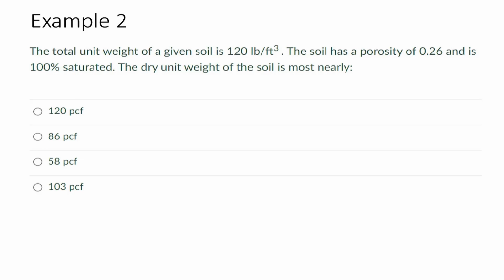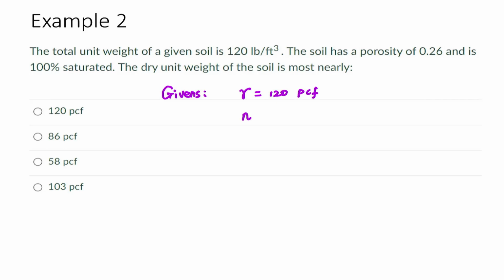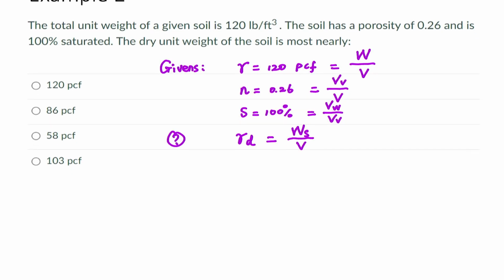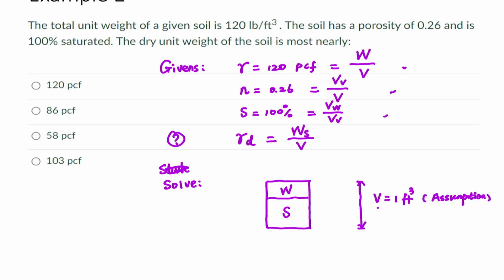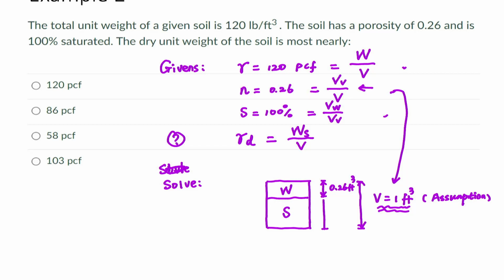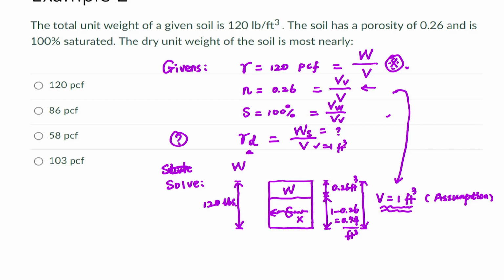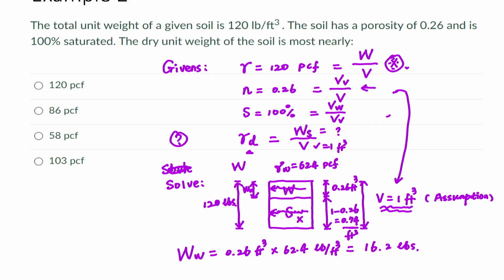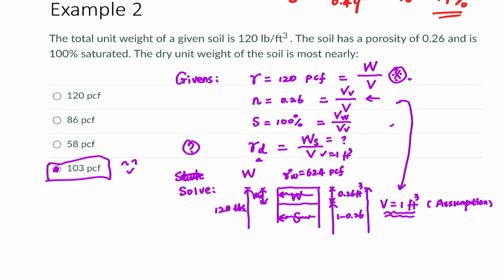FE Exam Geotech Practice 2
FE Exam;
FE Civil;
FE Civil Geotechnical Practice
Geotechnical Problem;
Soil Phase Relationship Problem.